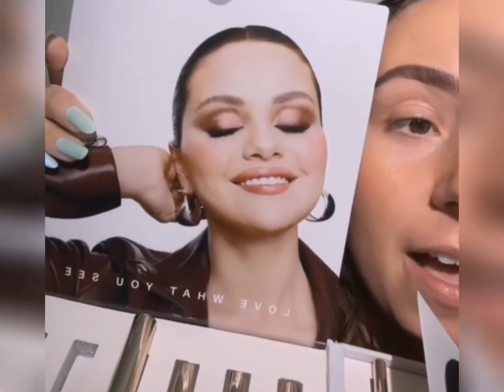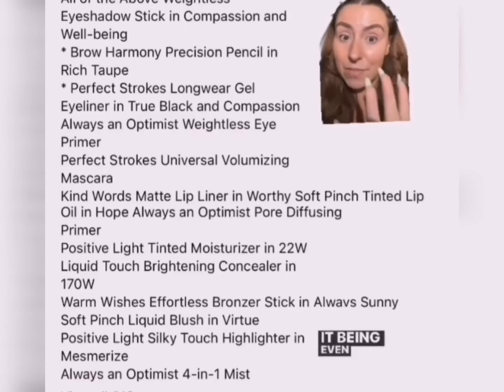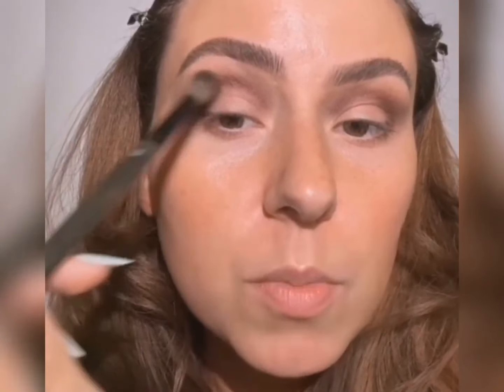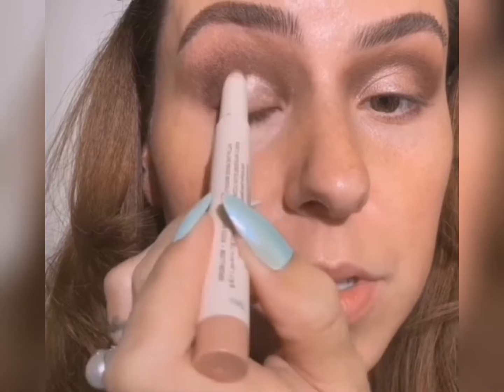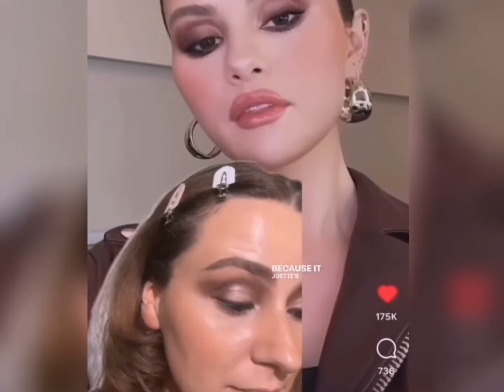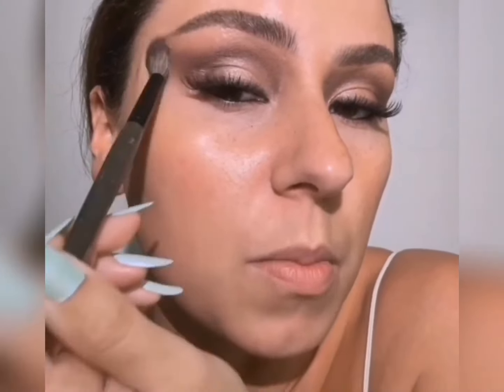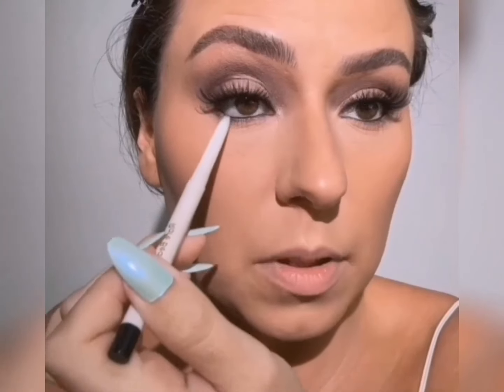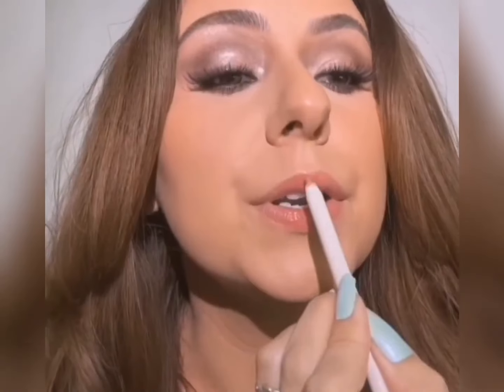Recreating *VIRAL* Selena Gomez Makeup Look using Affordable & Luxury Makeup Products!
SelenaGomez (@selenagomez) x RareBeauty (@rarebeauty) campaign for the NEW eye essentials 🖤⭐️⚡️✨🌟.
All of the Above Weightless

Eyeshadow Stick in Compassion and
Well-being

* Brow Harmony Precision Pencil in
Rich Taupe

* Perfect Strokes Longwear Gel

Eyeliner in True Black and Compassion
Always an Optimist Weightless Eye
Primer

Perfect Strokes Universal Volumizing
Mascara

Kind Words Matte Lip Liner in Worthy Soft Pinch Tinted Lip Oil in Hope Always an Optimist Pore Diffusing
Primer

Positive Light Tinted Moisturizer in 22W
Liquid Touch Brightening Concealer in
170W

Warm Wishes Effortless Bronzer Stick in Alwavs Sunny

Soft Pinch Liquid Blush in Virtue
Positive Light Silky Touch Highlighter in
Mesmerize

Always an Optimist 4-in-1 Mist